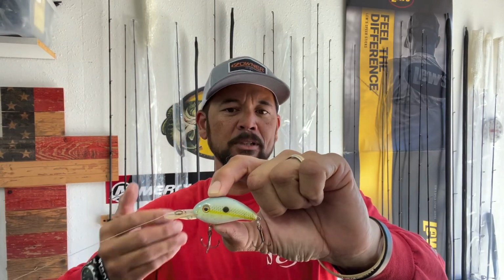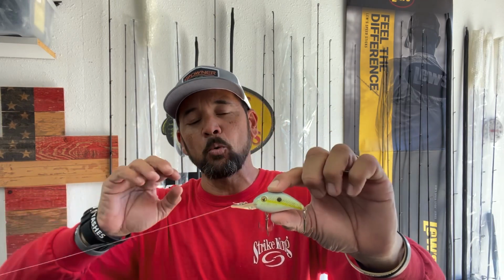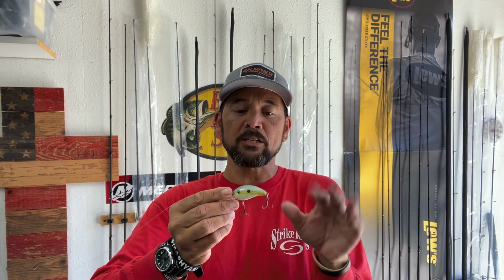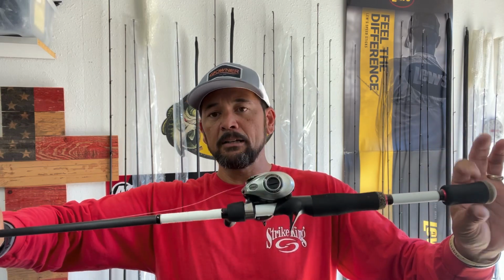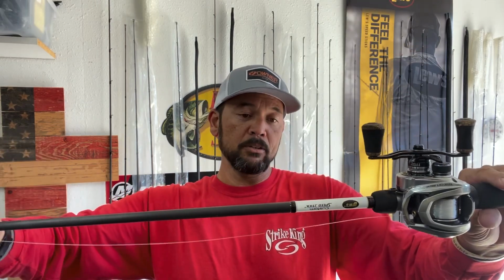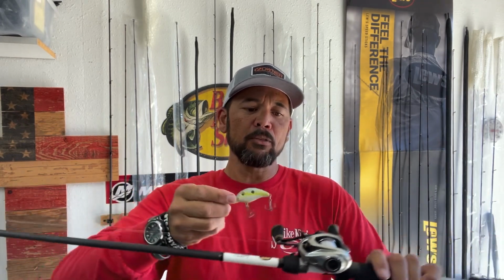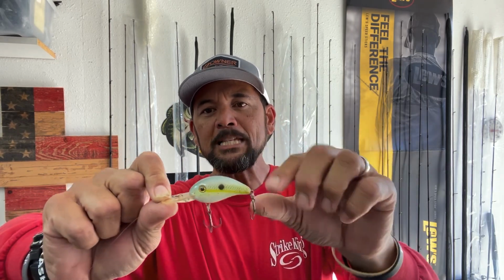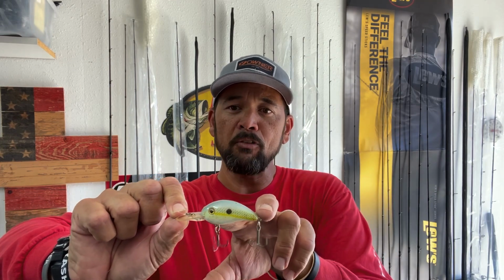UNDERATED Crankbait for October Fall Bass Fishing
In this video I go over an overlooked Crankbait that gets passed up for a square bill more days than most.  Make sure you don’t pass this Crankbait by this fall for your bass catching needs.